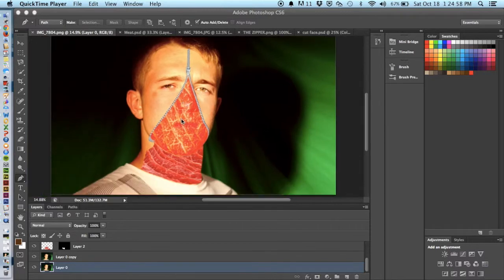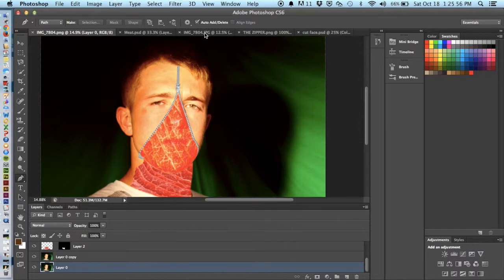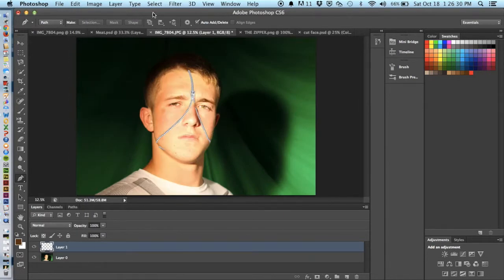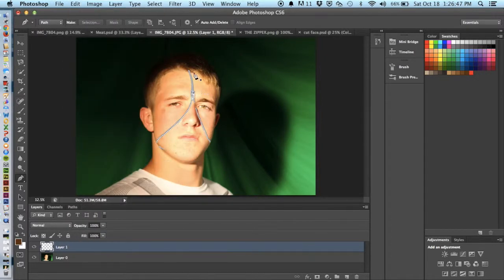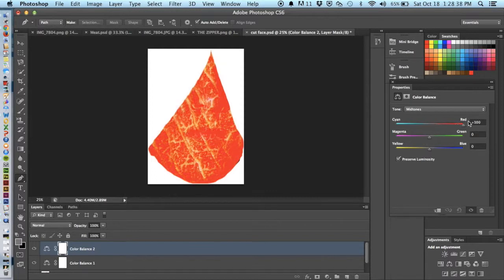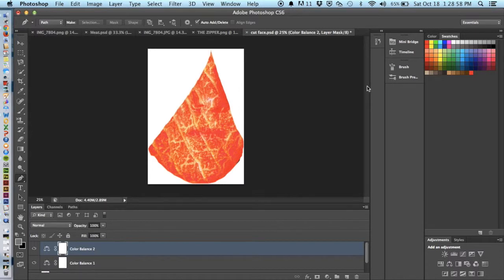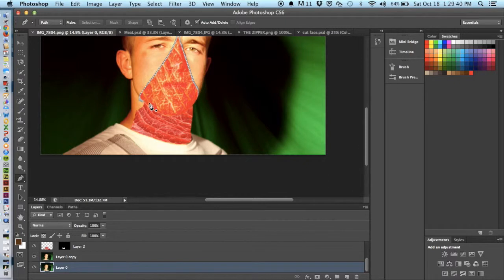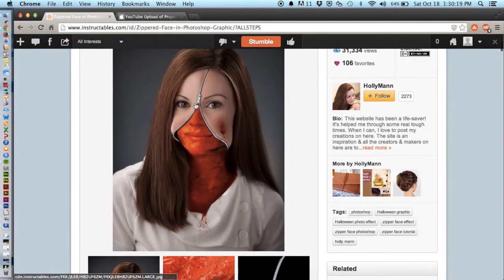How to Manipulate a Photo in Photoshop CS6